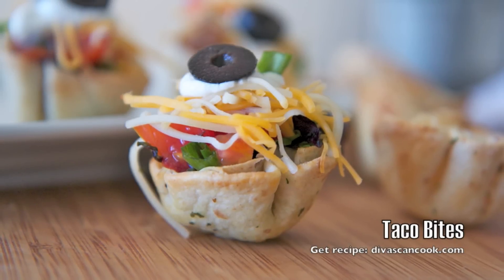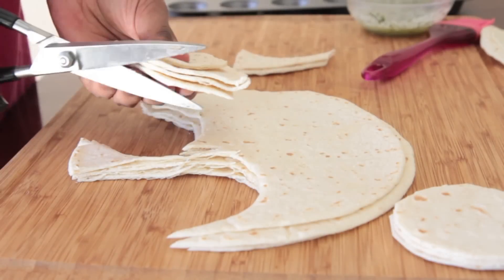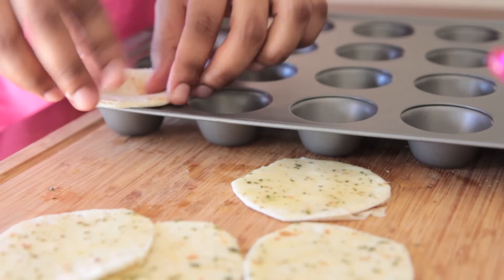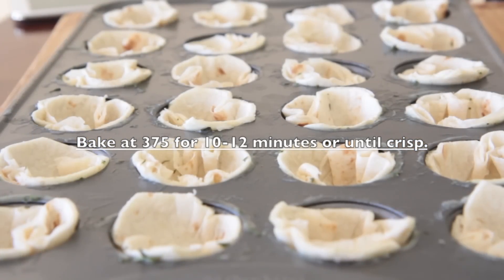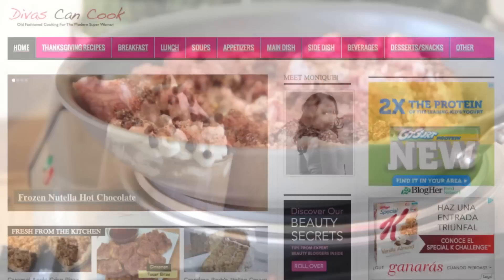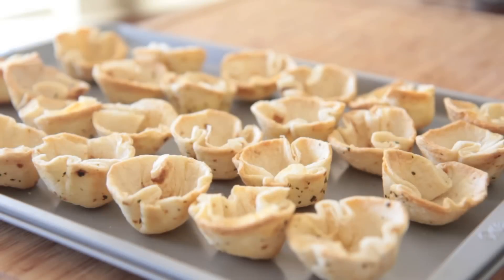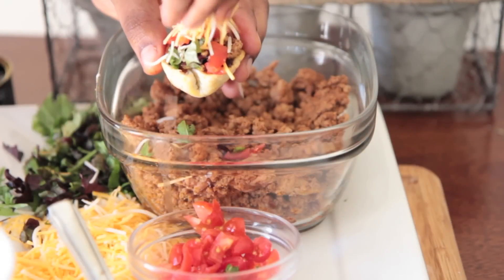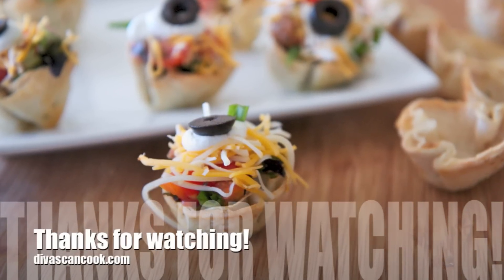Easy Taco Bites Appetizer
These taco bites make such a cute presentation, not to mention they are freakin delicious! Load them up with your favorite taco toppings and watch them disappear.  It's really hard to stop at just 2 or 3 of these little bowls so keep that in mind if you are taking them to a party.